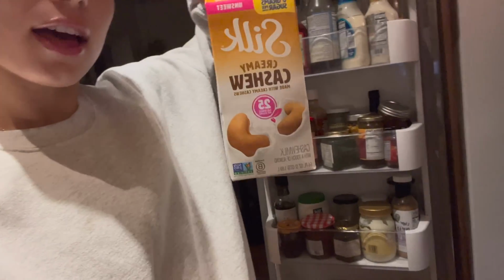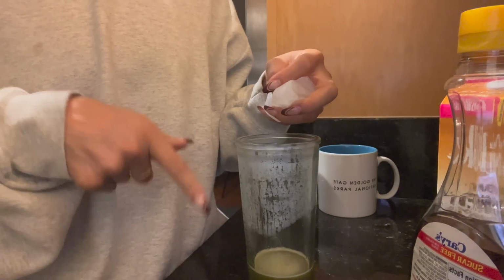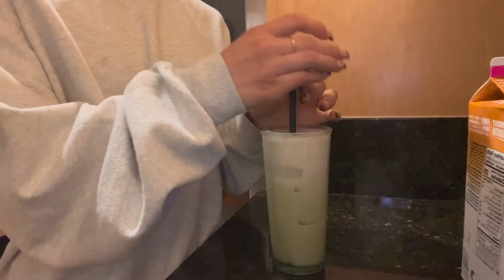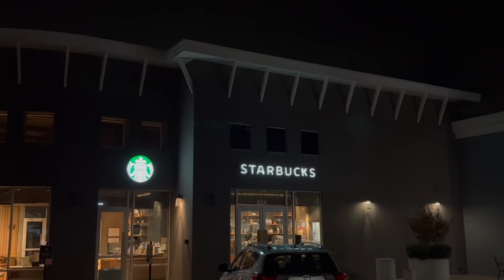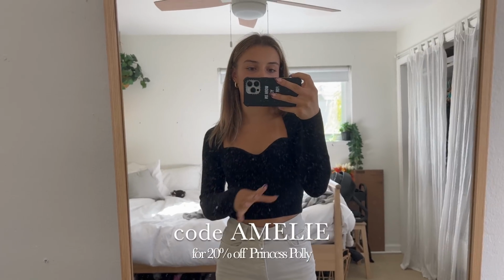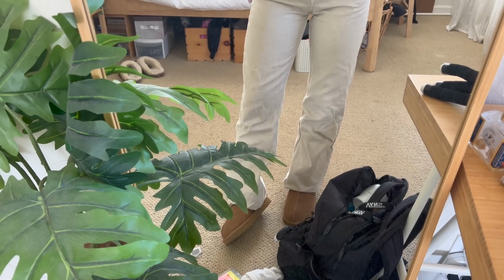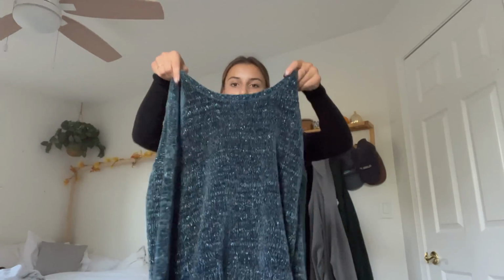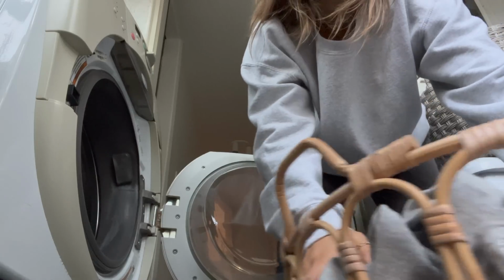PRODUCTIVE SATURDAY VLOG: fall habits I've been loving, how to start running + my matcha recipe!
HELLO HELLO! todays vlog is a super busy and productive Saturday in my life with all the fall vibes! make sure to like and subscribe to stay notified about future uploads! lots of exciting things coming :)

*Would you guys rather I (try to) have a consistent posting schedule (aka 1x a week on a certain day) or just post whenever I have new content (at least 1x a week, maybe more)?

codes:
AMELIE for 20% Princess Polly